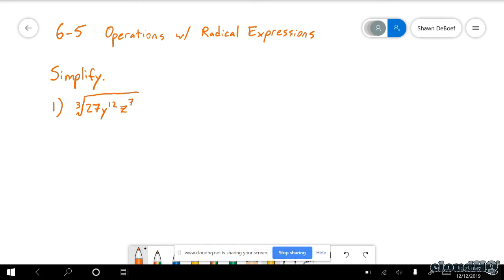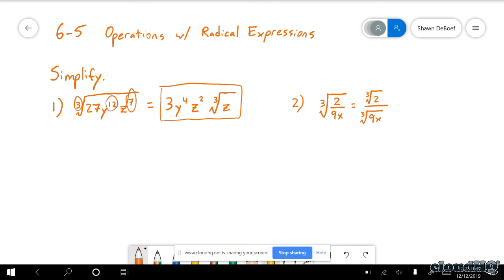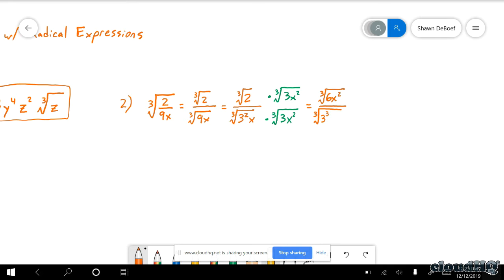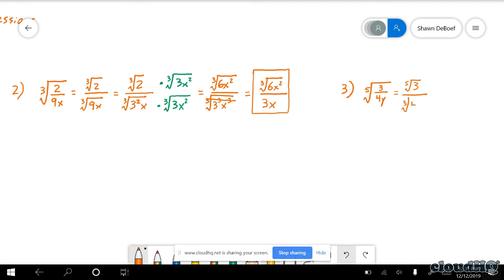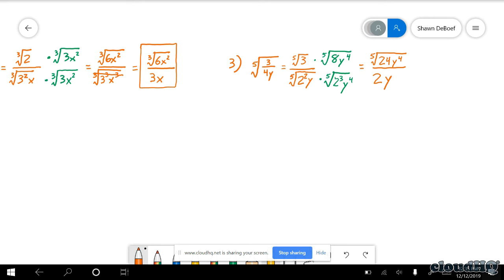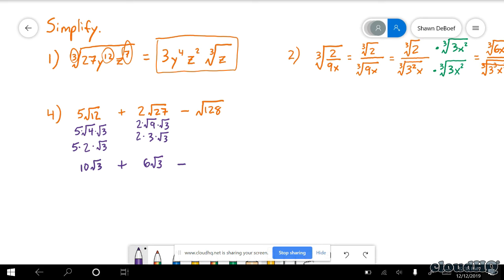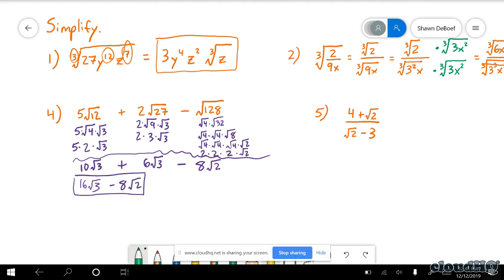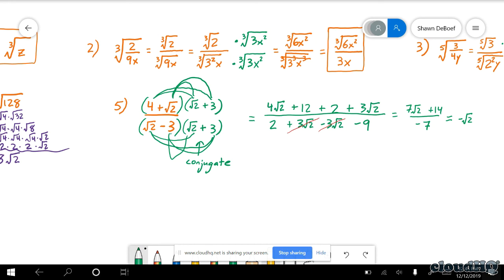Alg2TrigB Notes - Section 6.5